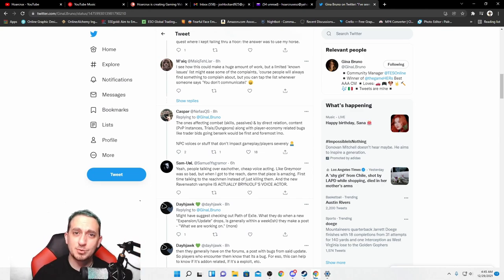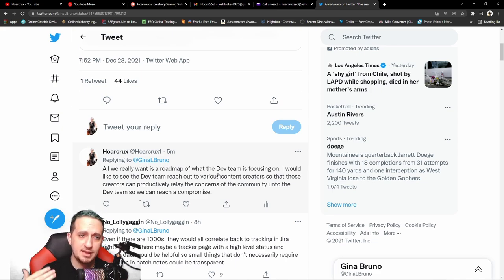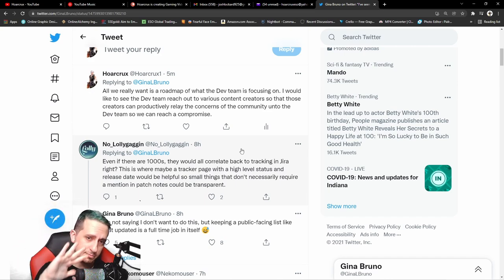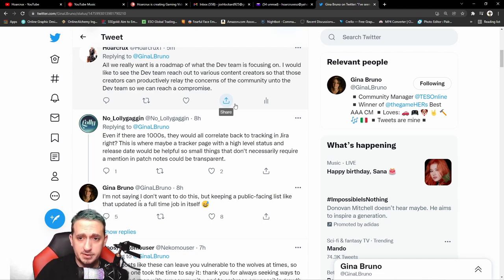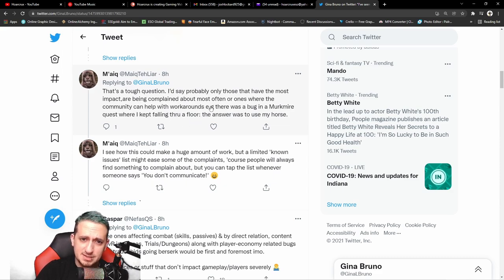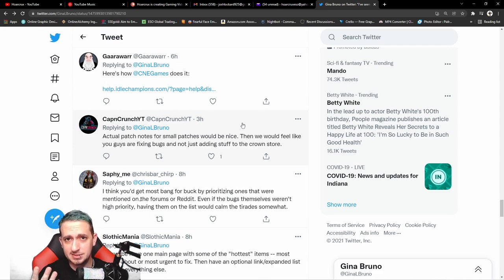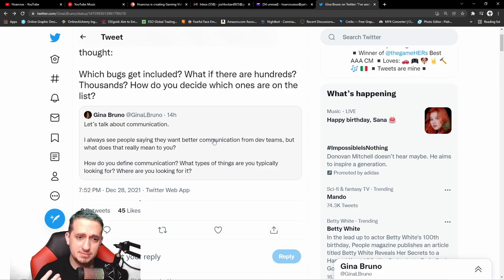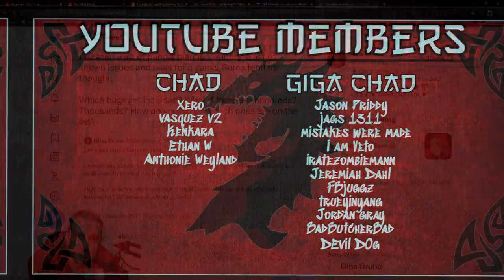Dev Team Wants Feedback on Communication in ESO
⏰Timestamps⏰